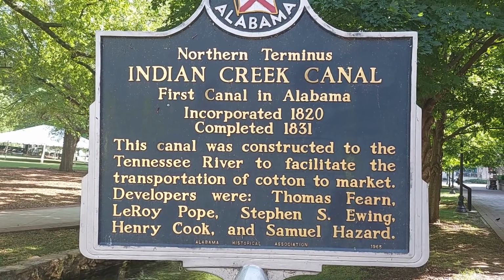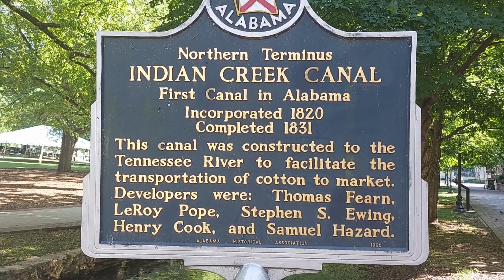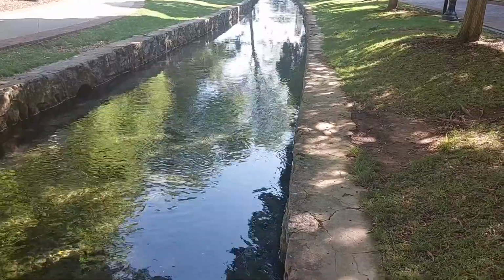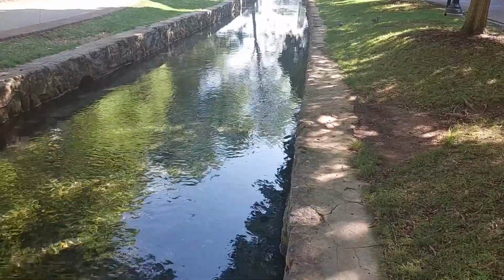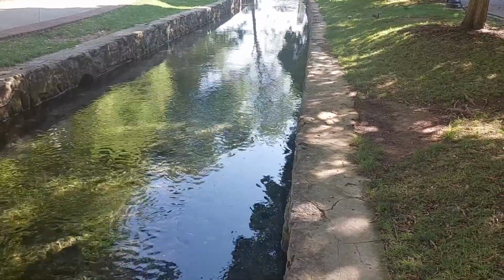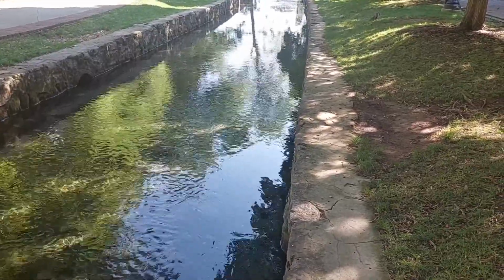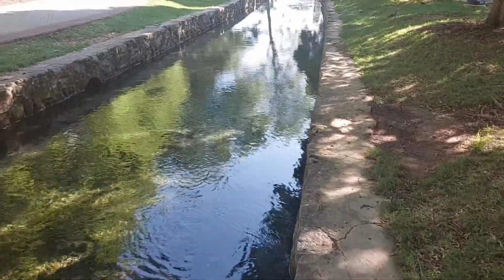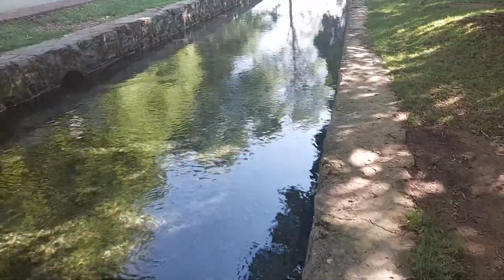5 Themes Of Geography, Episode 1: Big Spring Park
A park like Big Spring Park in Huntsville can be a good place to explore the 5 Themes of Geography.
Follow TheGeoScholar on social media.